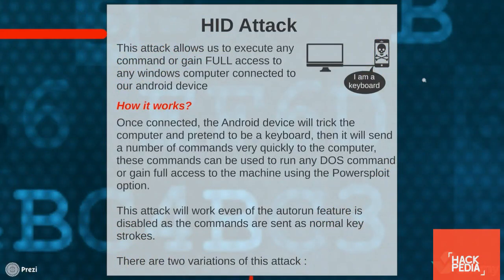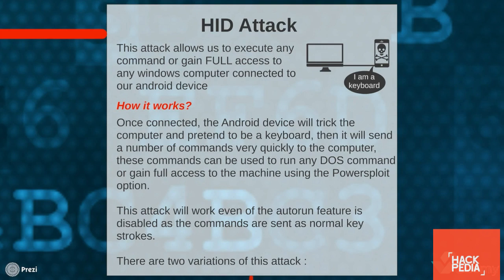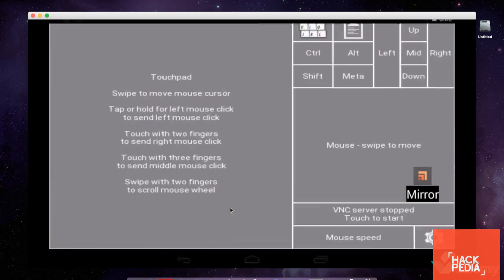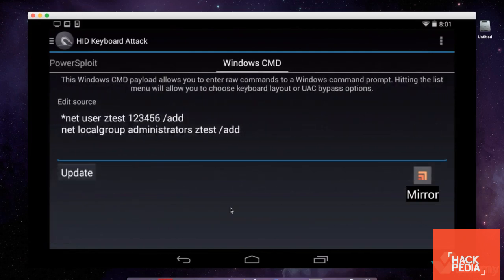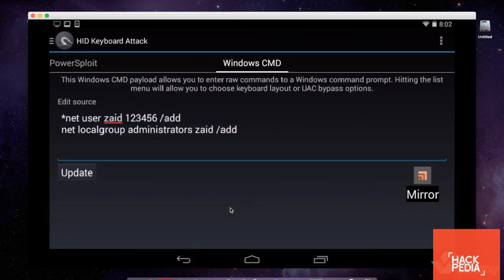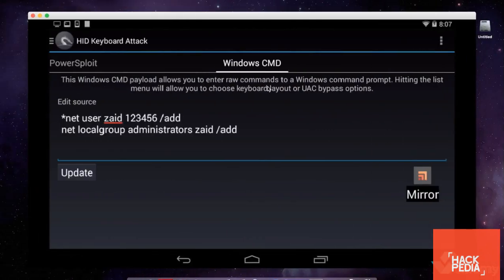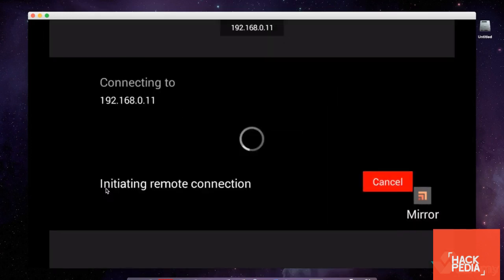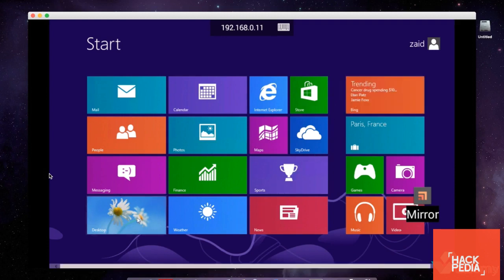How To Do The Human Interface Device (HID) Attack, aka Bad USB Attack Drive-By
As a part of our effort to educate, assess and train (EAT), we want to highlight a physical host attack technique that is extremely cheap and simple to pull off, and unfortunately yields a significant return for the attacker if successful. The technique is commonly referred to as a "Human Interface Device (HID) attack" or a "USB drive-by". First, an explanation:

The HID attack is a scenario in which an attacker takes a programmable embedded development platform such as the Teensy 3.2 (pictured above), and an associated software package such as Peensy or the Social Engineering Toolkit (SET) and creates a USB device which when plugged into a computer will execute a pre-configured set of keystrokes to drop a malicious payload onto the target computer. The actual payloads that are dropped and executed are highly configurable and this approach will work on Linux, Windows and Mac OS X.

*The actual device(s) that are compatible with this technique are extremely cheap
*There are numerous articles written about this technique making it easy to copy
*The initial access payload is on the USB device, thus it isn't downloaded from across the network
*Since this is not a flash memory device (USB Stick) it can easily fool people (even trained people).